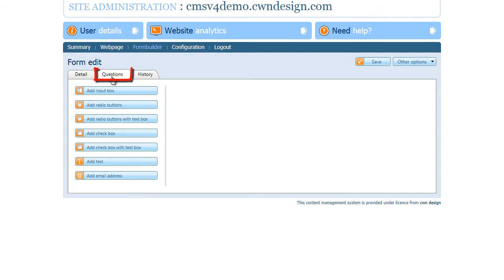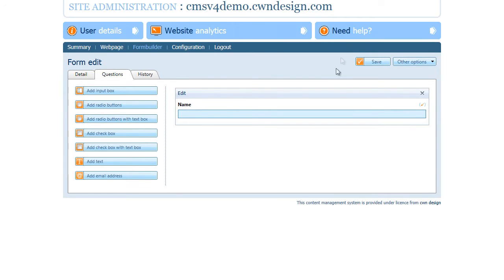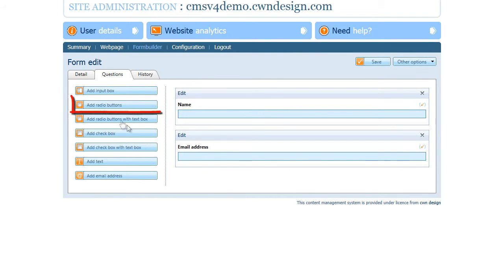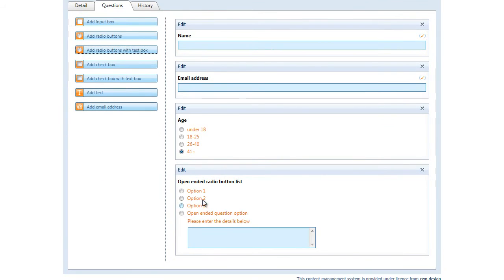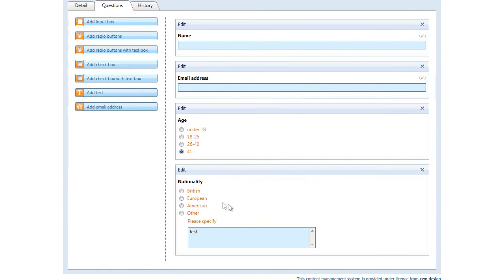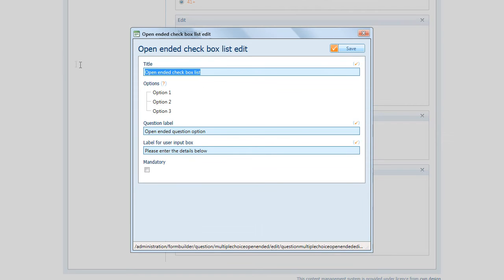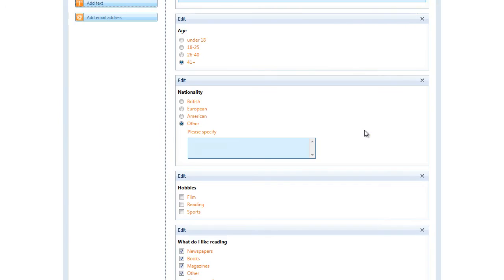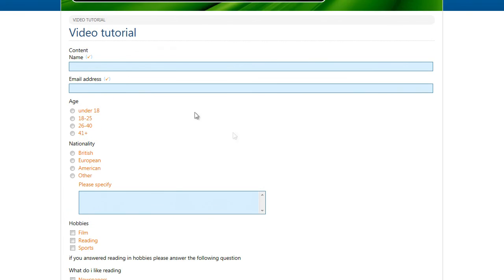Form builder Module - Part 2 (Core Module)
Creating forms in the CMS form builder module (Part 2 of 2)